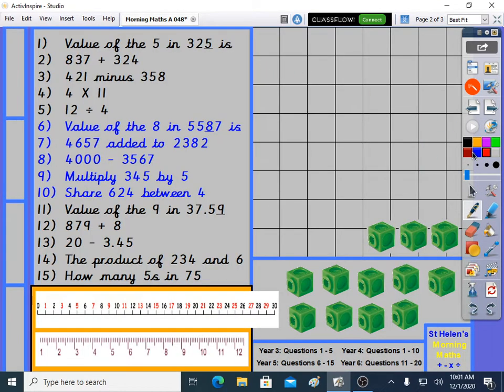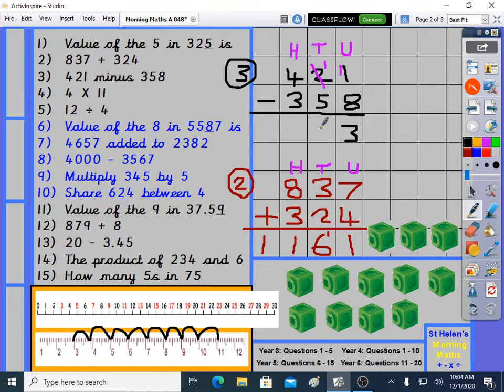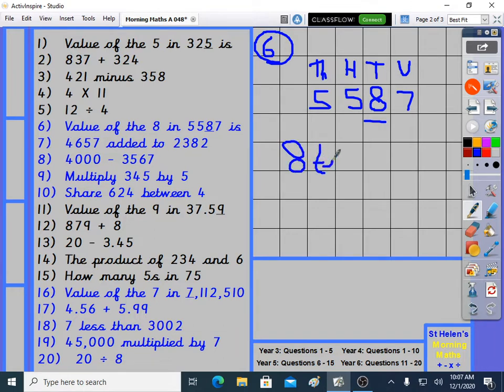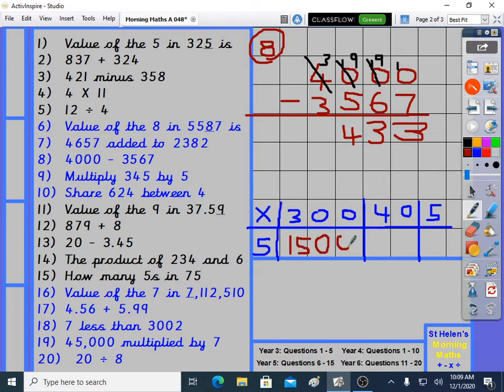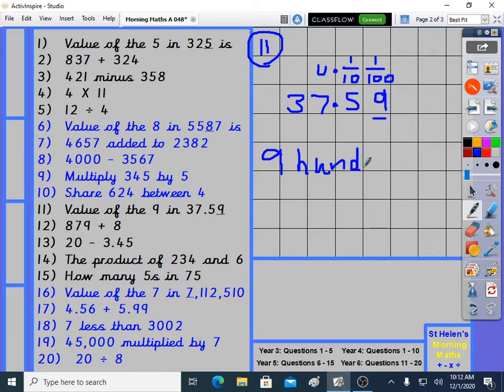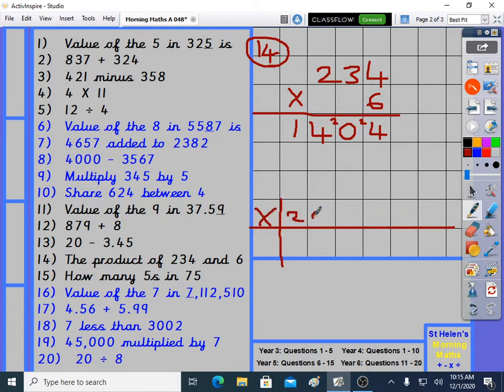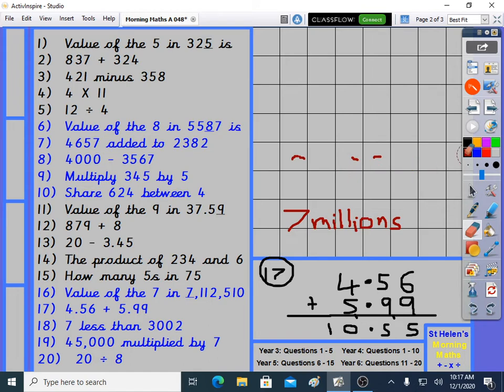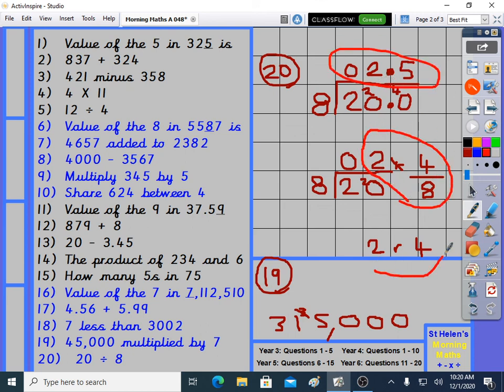Morning Maths Section A Day 48